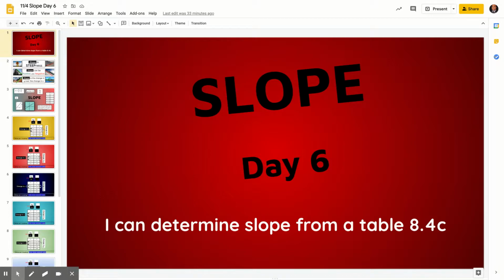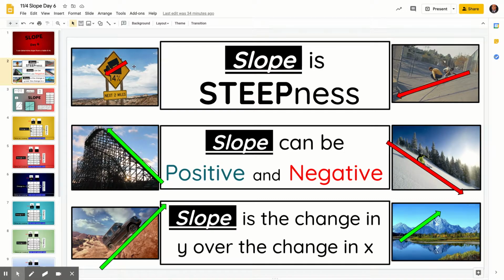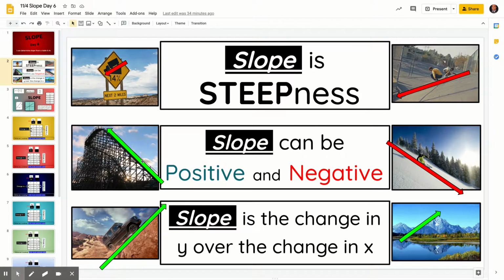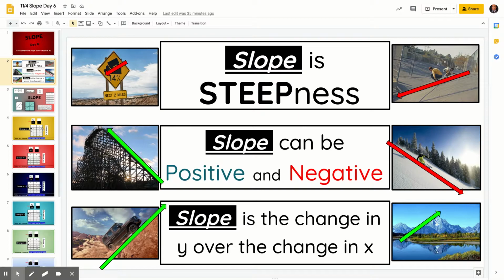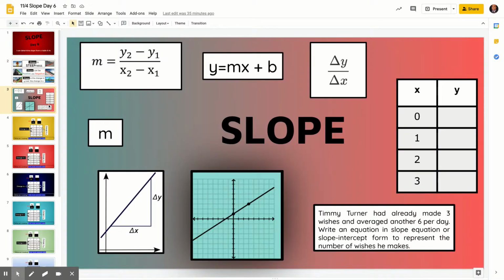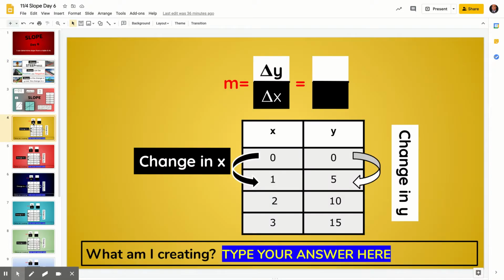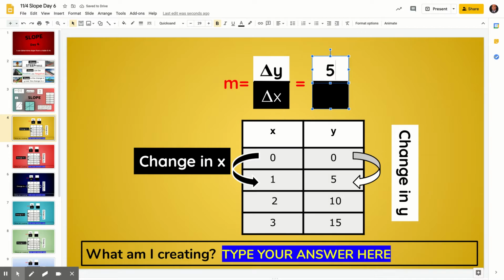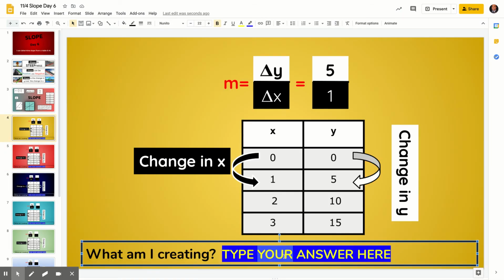11/4 Slope Day 6